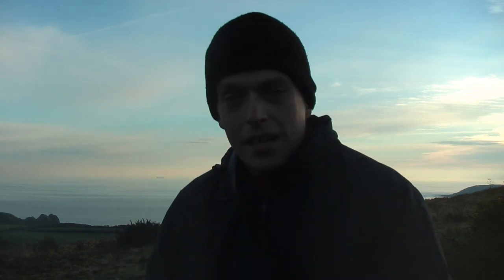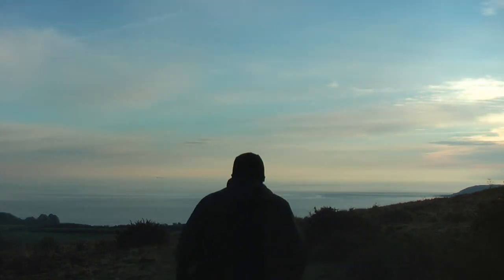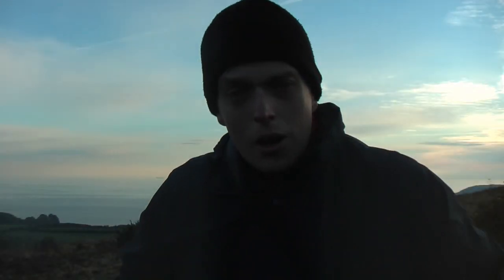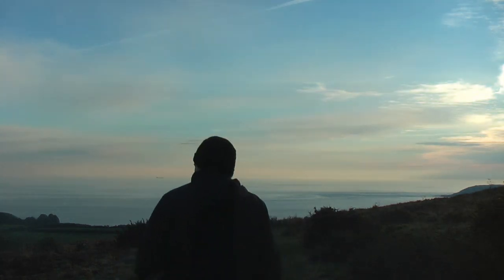Cefen Bryn Beacons View (The Out Takes!)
The Bits that Never Made the Film! :o)